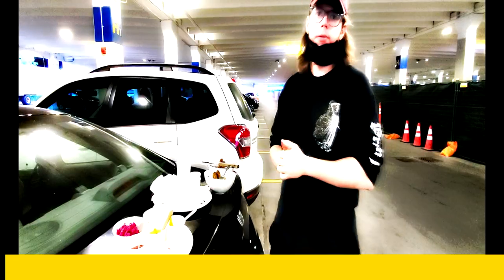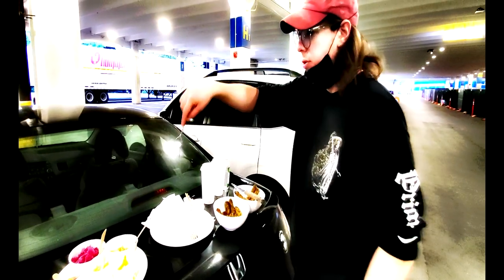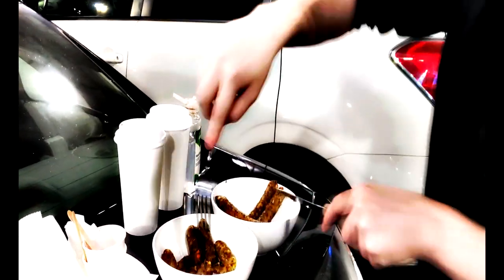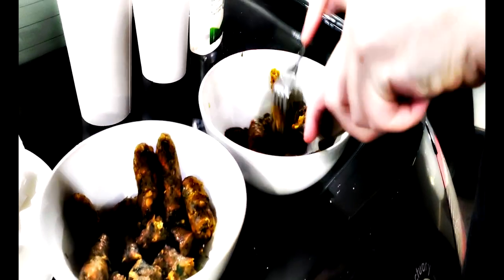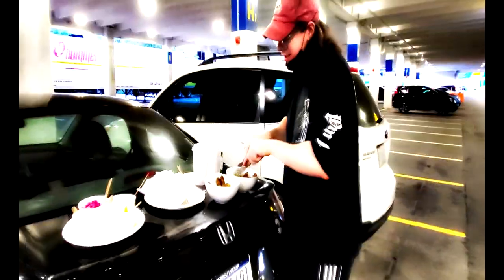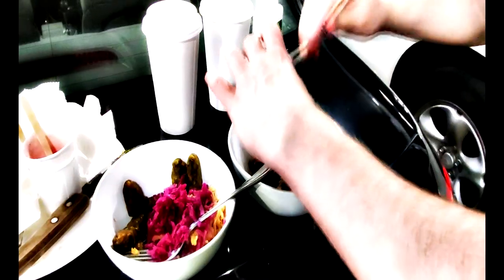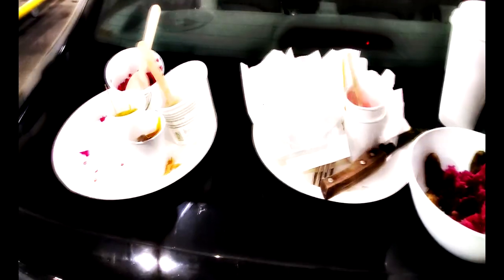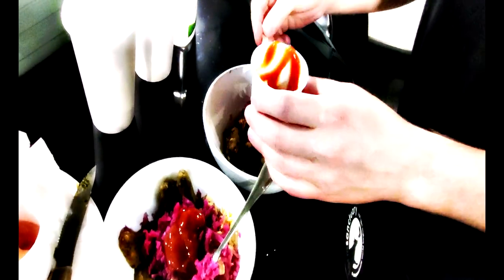ikea hotbowl Dog-Hack (vegan) [foodstrategy]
iekeas d*mn veggie hot dogs have buns that have eggs in them so this was our solution to it to be able to eat them vegan-style, because they really are pretty good. takes some pre-emption, takes some forethought to bring your own bowls but you really might as well. please give it a shot sometime..